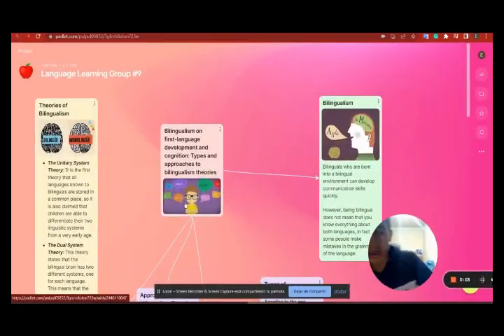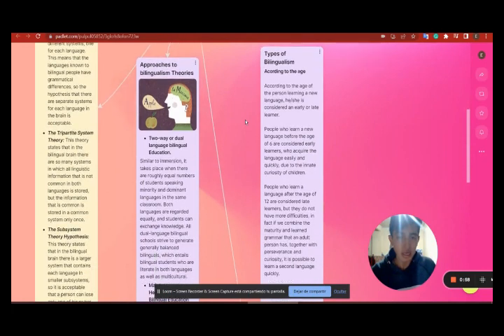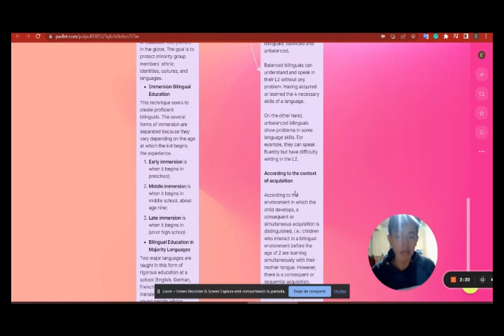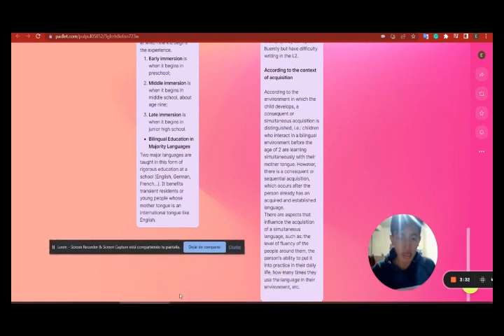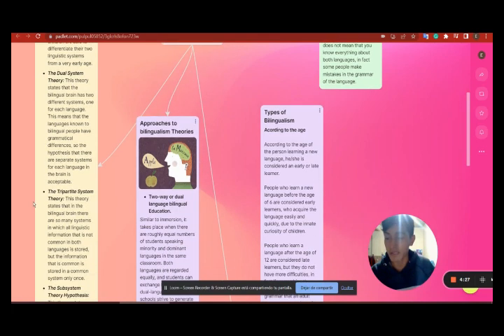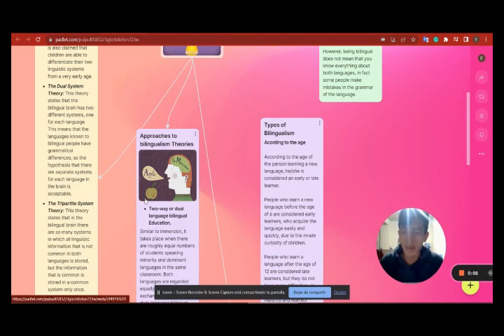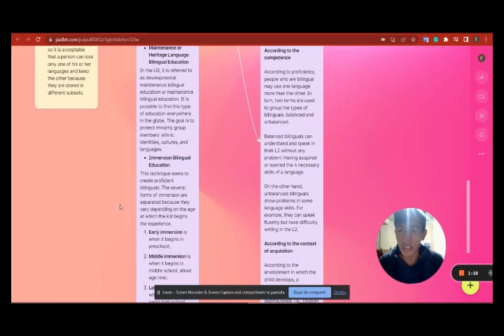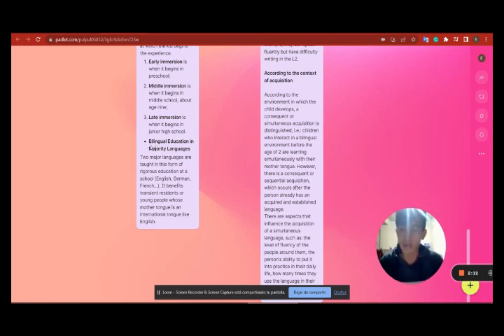LEARNING ACTIVITY 6 -GROUP 6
Members:
Ivan Andres Diaz Cevallos
Linda Samaya Diaz De La Cruz
Edwin David Jumbo Curipoma
Kevin Ricardo Pabon Larreategui
Karen Samantha Piñan Vaca